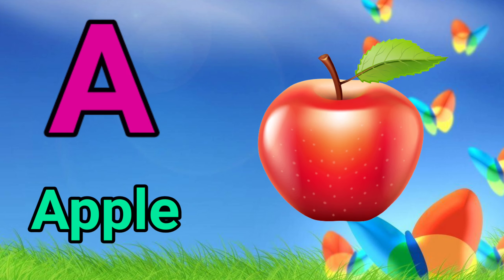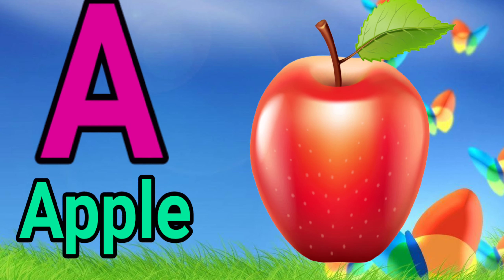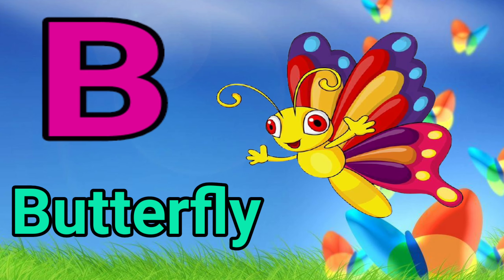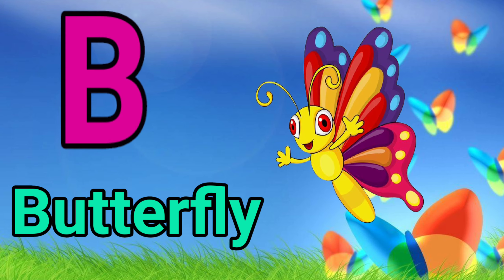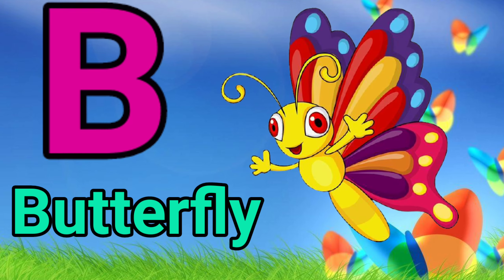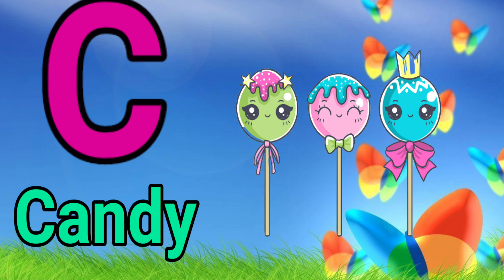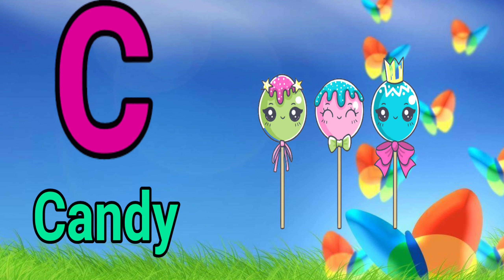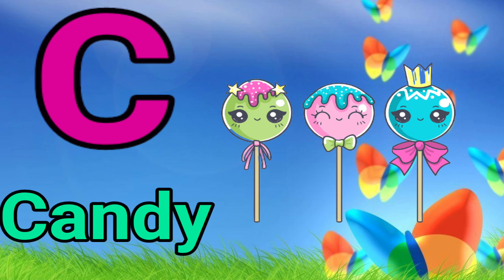a for apple,b for ball,a for apple song,abcd song,a to z alphabets,abcd nursery rhymes, a se anar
Learn Hindi varnmala, अ आ इ ई उ ऊ, क ख ग घ , Hindi Alphabets to your kids. This video helps you to learn Hindi Alphabet ( Hindi varnmala ) in an easy way.

Hindi varnamala for kids, Hindi varnamala for children, Day's of the week song for kid's Table of 2 to 10  TWINKLE TWINKLE little star song for kids. Hindi Nursery Rhymes Abcd kid's song, a for Apple b for Ball Good Habit's for Counting 1 to 10 with Spelling's for kid's Months name for kids कविता बच्चों के लिए हिंदी मे  हिंदी व्यंजन, हिंदी स्वर व्यंजन, हिंदी व्यंजन वर्णमाला, हिंदी व्यंजन वर्णमाला वीडियो, हिंदी व्यंजन शब्द, हिंदी व्यंजन वर्ण, हिंदी व्यंजन माला, हिंदी व्यंजन अक्षर, हिंदी व्यंजन चार्ट, हिंदी वर्णमाला का उच्चारण, हिंदी वर्णमाला बच्चों को कैसे सिखाये, हिंदी वर्णमाला अ से ज्ञ तक, हिंदी वर्णमाला स्वर और व्यंजन, हिंदी वर्णमाला के अक्षर, हिंदी वर्णमाला बच्चों के लिए, Hindi varnmala dikhayen, Hindi varnmala sikhaiye, Hindi varnmala sikhe,

hindivarnmala hindiswarmala aseanaar aforapple hindienglishalphabets kakhagagha ka sekabutar#aseanaaraaseaam